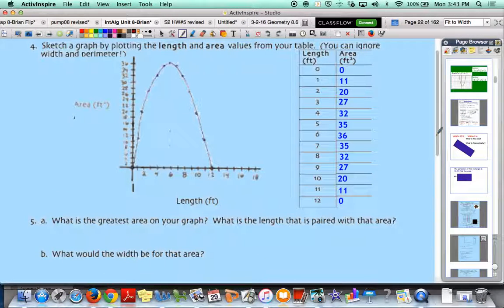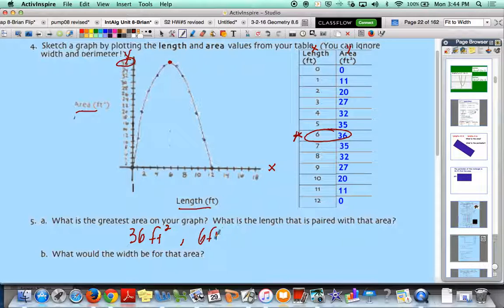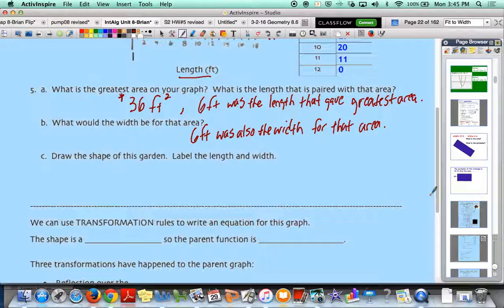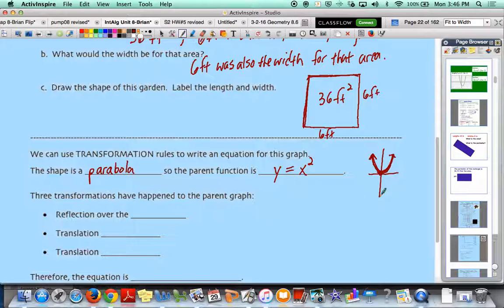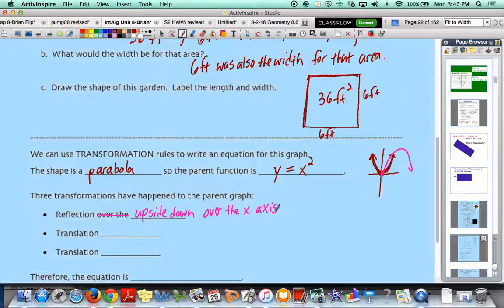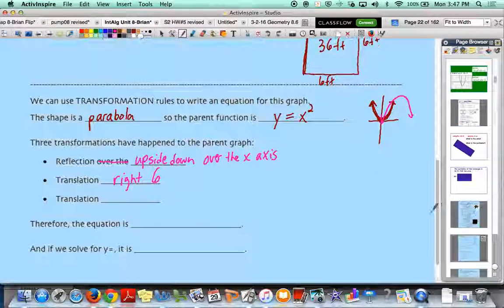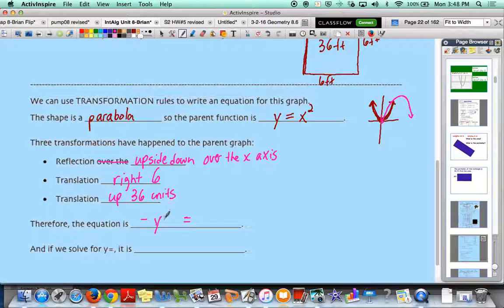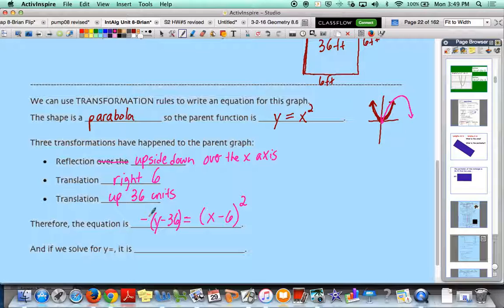8.2 Int. Algebra Inv 1 Part 2: Perimeter/Area